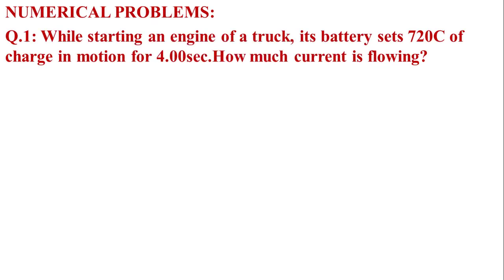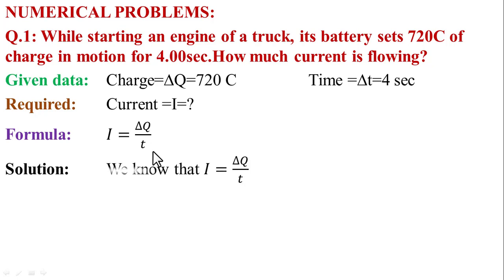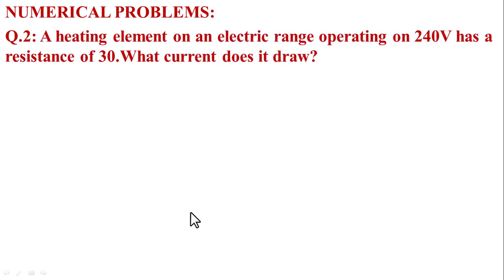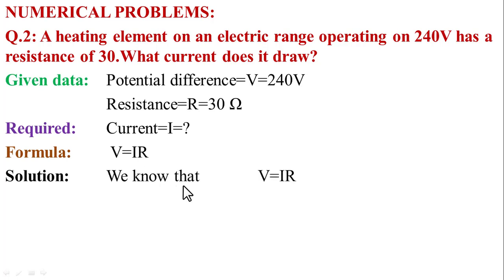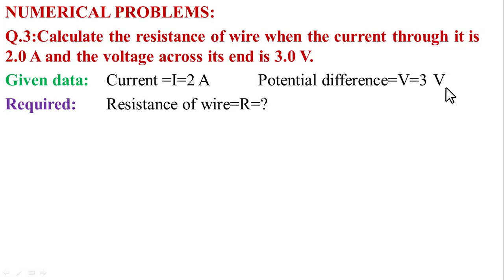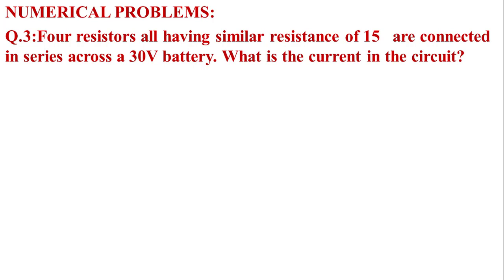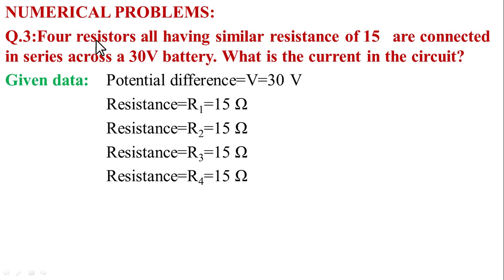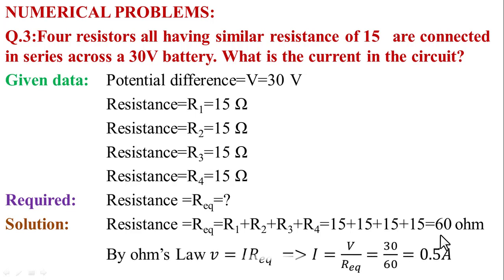KPK Unit 14 Current Electricity Numerical Problems 1-4 Part 1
In this Video I Am Gonna Tell You How you can solve and understand KPK Unit 14 Current Electricity Numerical Problems  1-4 Part 1

In this online lecture, Muhammad Azam Aslam KPK Unit 14 Current Electricity Numerical Problems  1-4 Part 1

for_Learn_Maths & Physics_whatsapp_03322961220